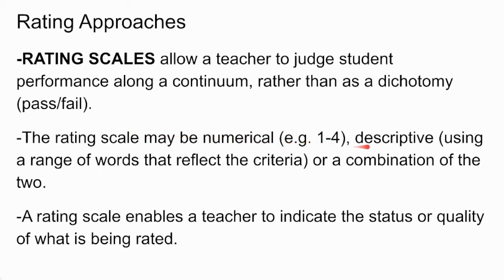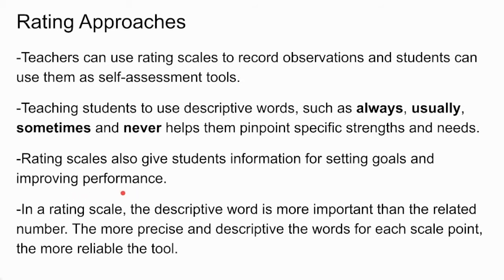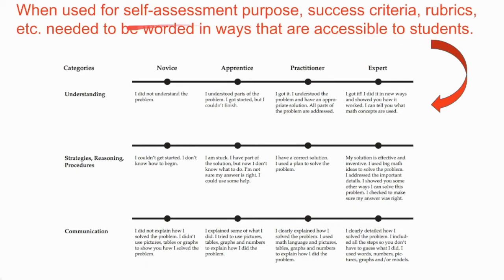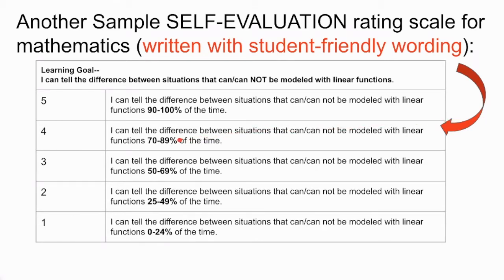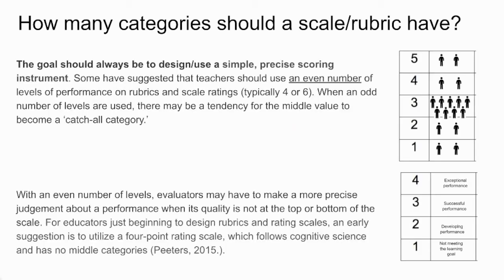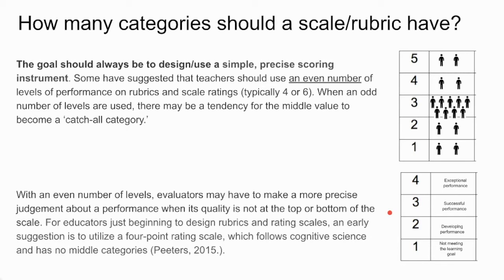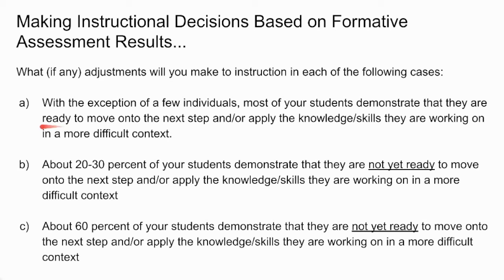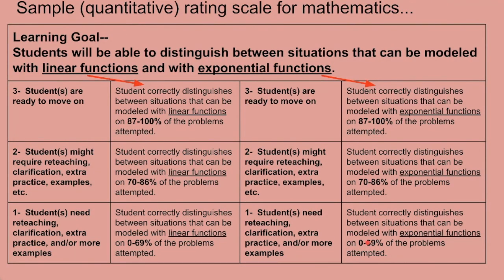Developing & Using Rating Scales in the Classroom